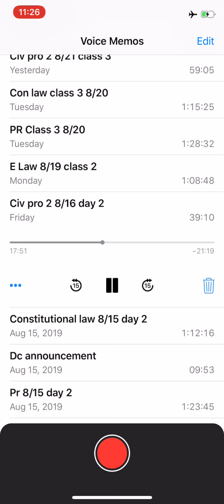Civ pro 2 class 2